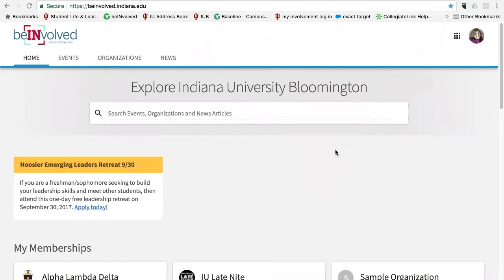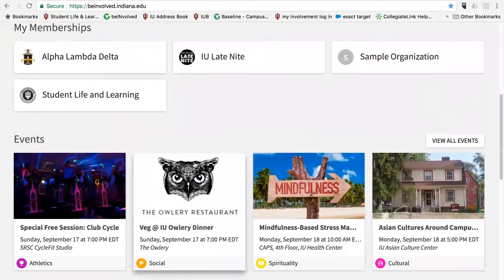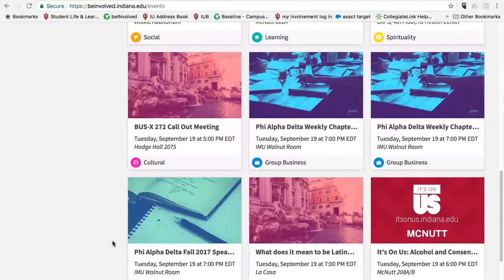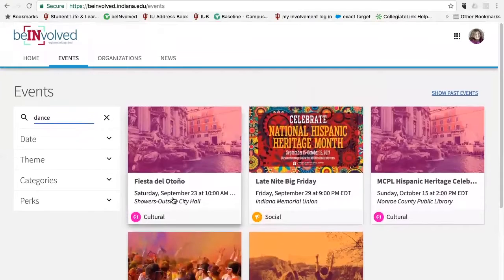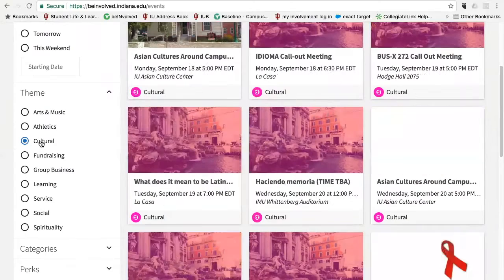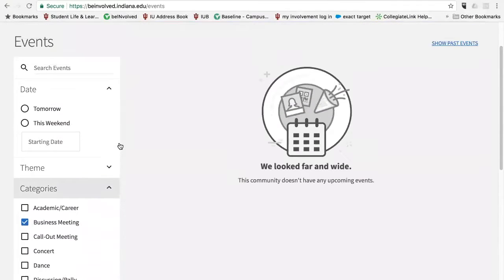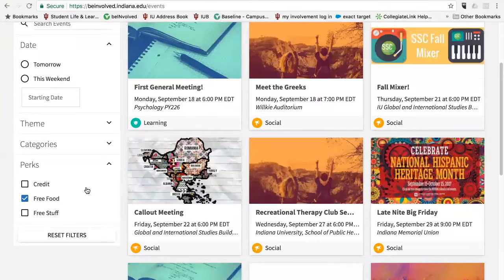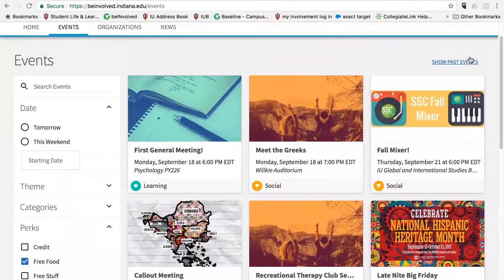beINvolved - Event Directory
Learn how to find events going on around campus.  Search by sponsoring organization, keyword, themes, perks, categories, or date range.  There is bound to be an event of interest to you!